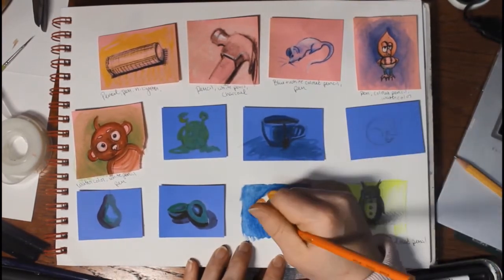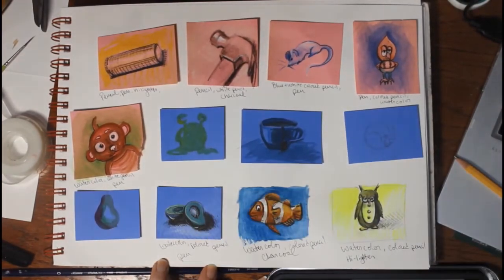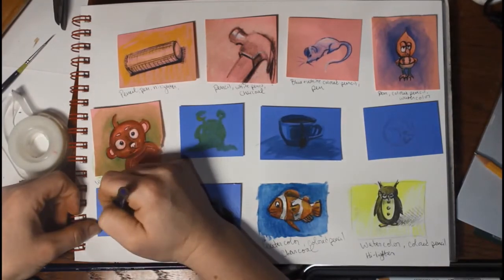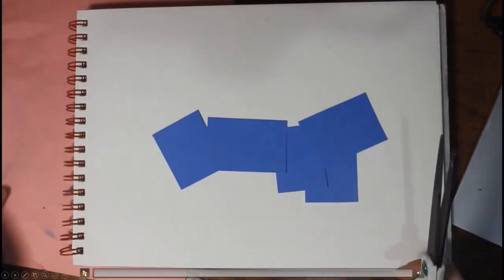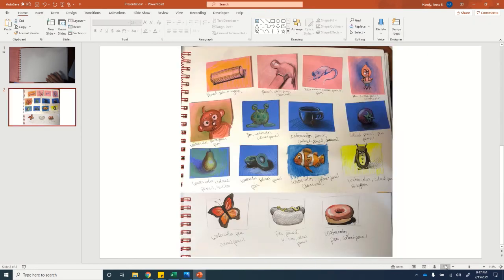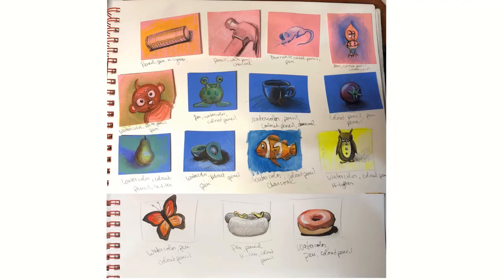Testing Layers of Art Media